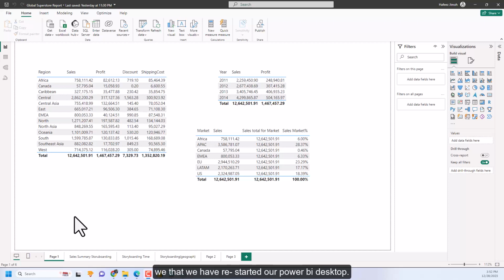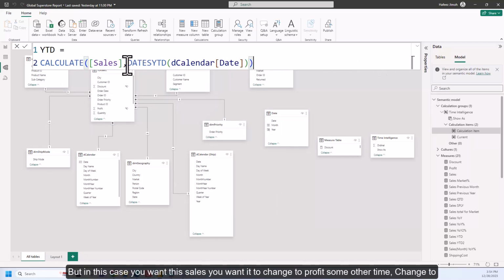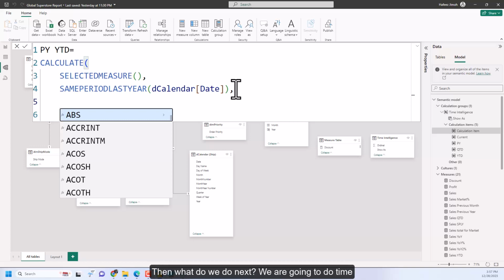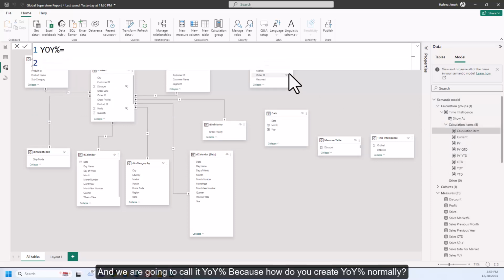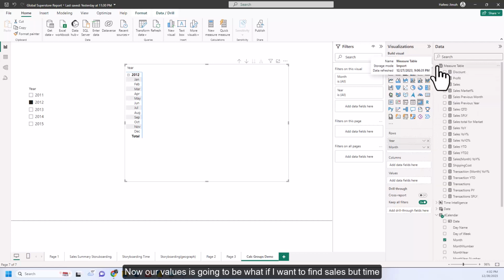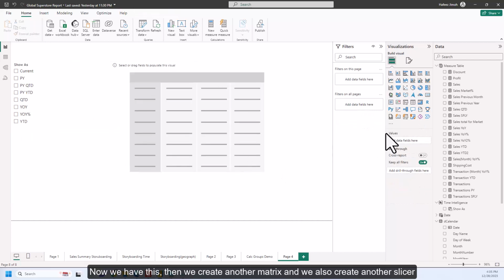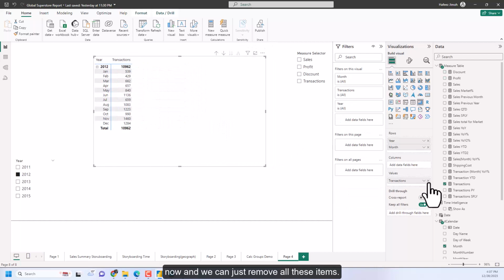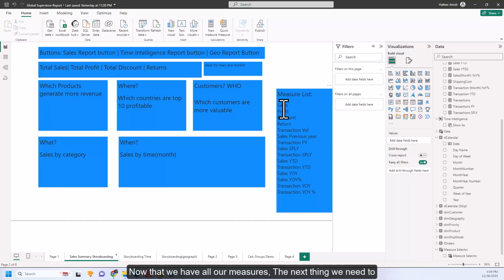20X your productivity with Calculation Groups in Power BI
In this video, I show you ways of using Calculation Groups in Power BI and 20X your productivity by not repeatedly writing similar DAX codes.